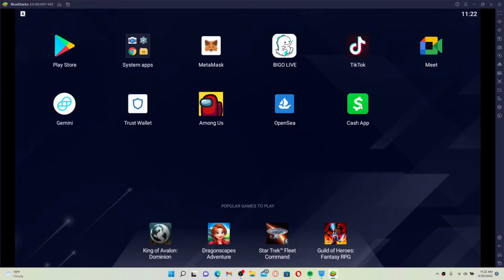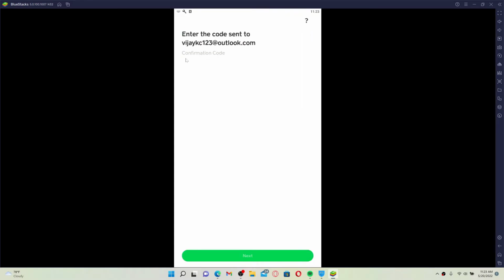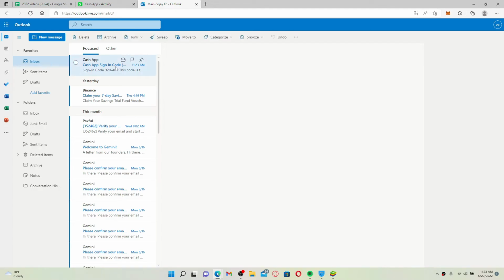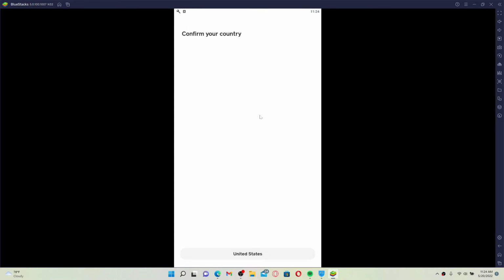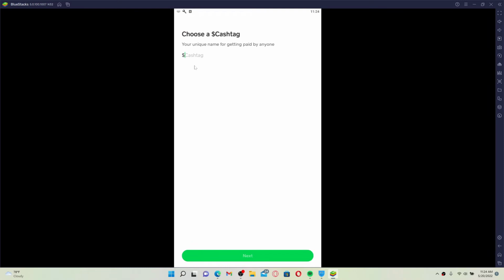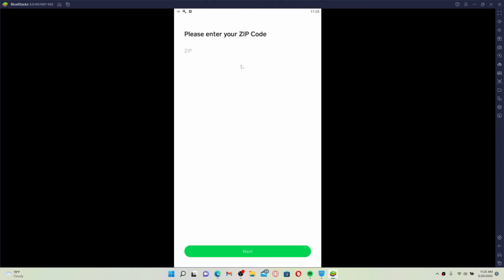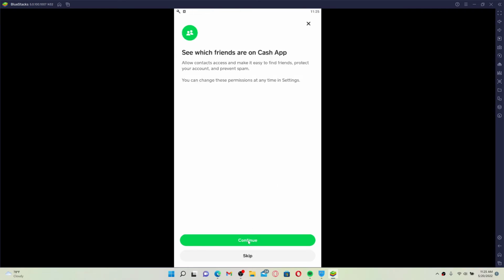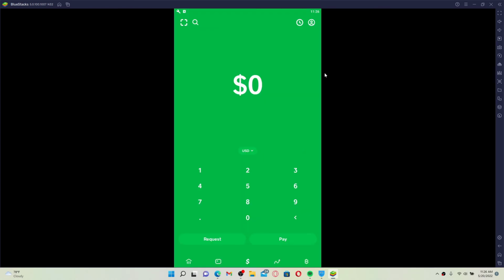How to Open Cash App Account (2022) | Cash App Sign Up and Registration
In this video I am going to guide you How to Open Cash App Account .

CHAPTERS
0:00 - Intro
0:20 - How to Open Cash App Account
2:09 - Outro

Hey EveryOne!